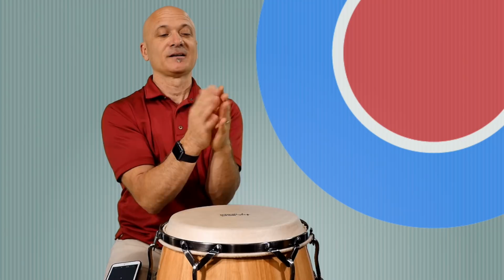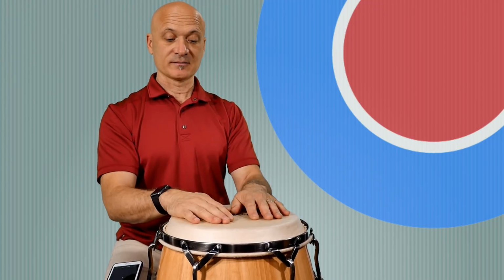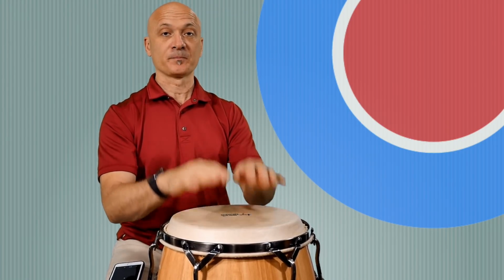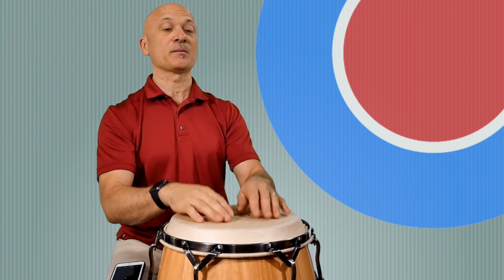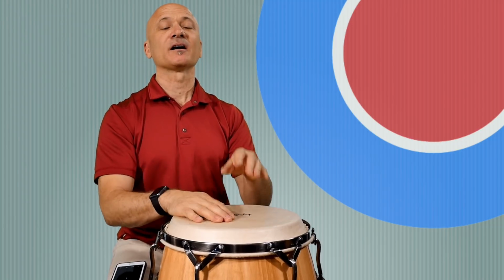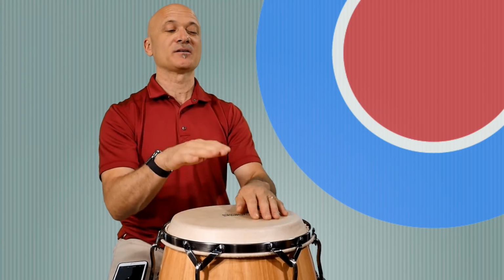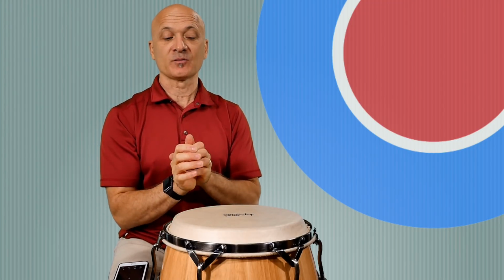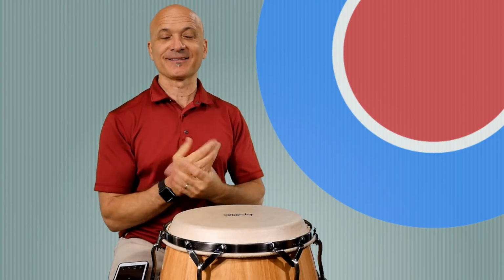Hand Drummer Warmup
Kalani shares a Hand Drummer Warmup to help you develop strength, speed, and accuracy.
Using Associate Links helps support World Drum Club while making sure you get the best gear for the job.

Recommended Production Gear:
Video Cameras
Audio Recorder
Audio Shotgun Mic
Camera Shotgun Mic
Main Tripod
Second Tripod
Overhead Camera Clamp
Audio Mixer
Loop Station
Studio Lights
Green Screen
Media Storage
Mixing Speakers

Recommended Drums & Accessories:
Large Conga
Medium Conga
Small Conga
Professional Conga Bag
Small Deluxe Conga Bag
Large Deluxe Conga Bag
Small Talking Drum
Rope Tuned Ashiko
Cajon Package
Lap Top Cajon
Siam Fantasy Cajon
Dark Iris Cajon
Traditional Style Djembe
Traditional Marble Finish Djembe
Traditional Pro Djembe
Pro Finish Traditional Djembe
11” Djembe Replacement Head
Professional Ksing Ksing for Djembe

Recommended Hand Percussion:
Headedless Tambourine
Headed Tambourine
Moon Tambourine
Cow Bell
8” Triangle
10” Triangle
Red Guiro - Plastic
Rumba Claves
Hardwood Claves
Temple Block
Small Caxixi
Gold Aluminum Tube Shaker
Bamboo Rain Stick
Fiberglass Shaker
Merengue Guira